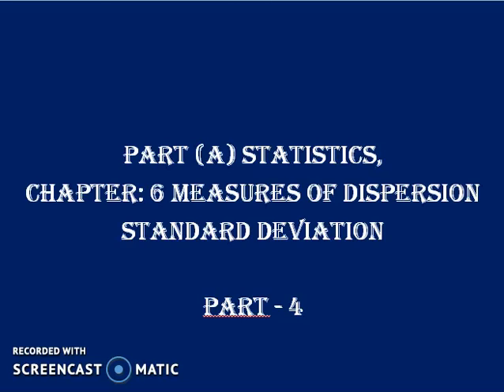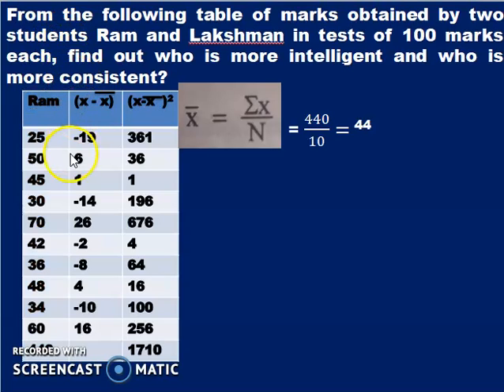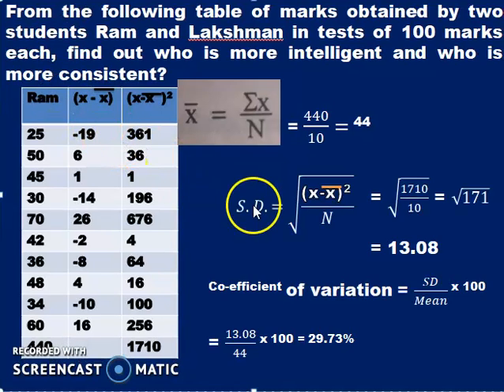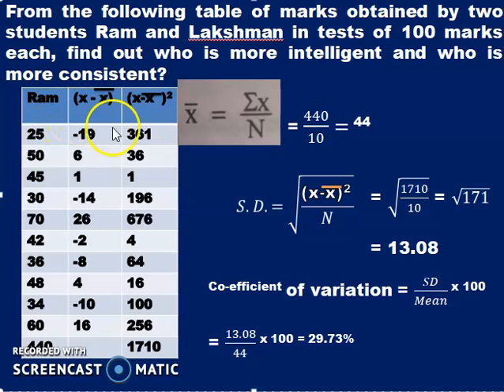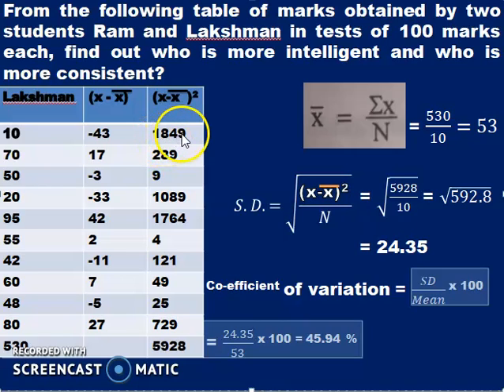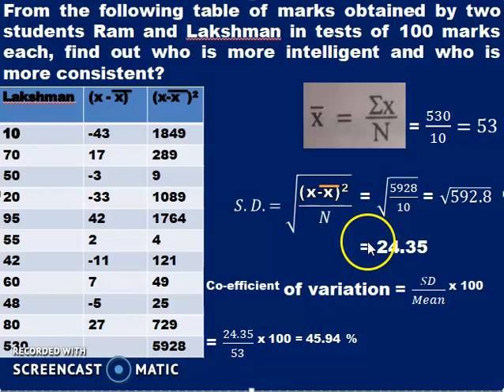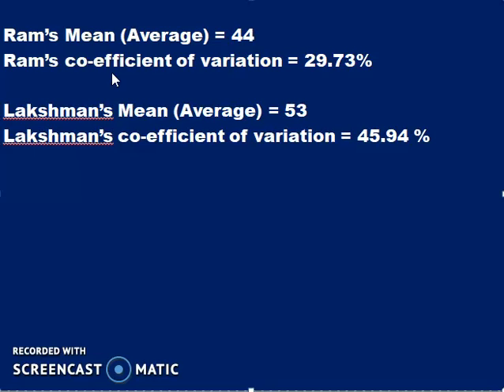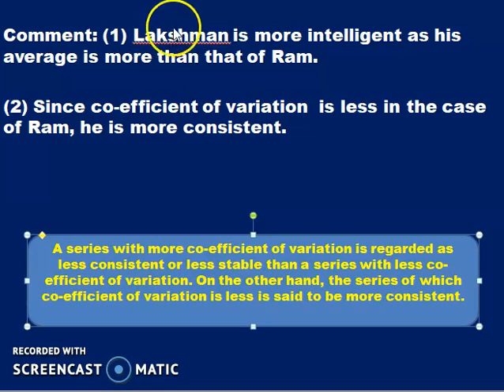PART(A) STATISTICS: CHAPTER - 6 # MEASURES OF DISPERSION PART-4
CO-EFFICIENT OF VARIATION